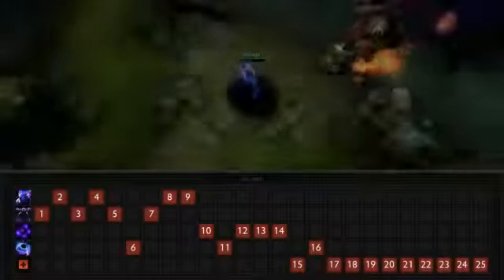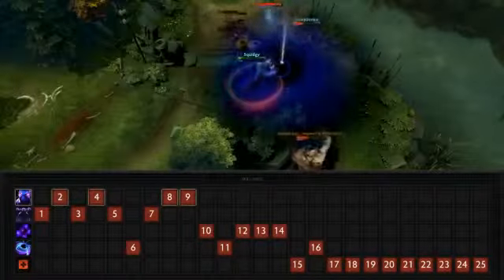Дота 2 Энигма